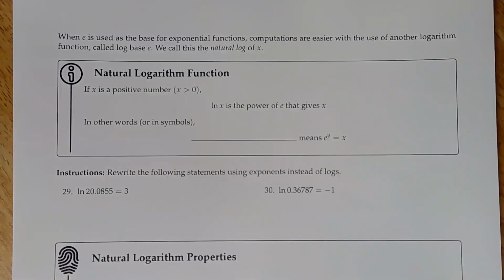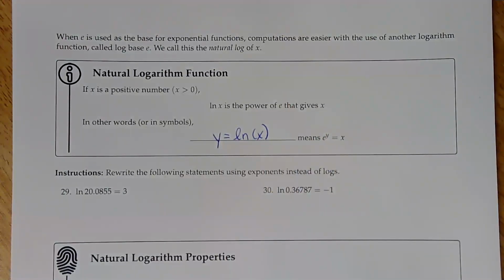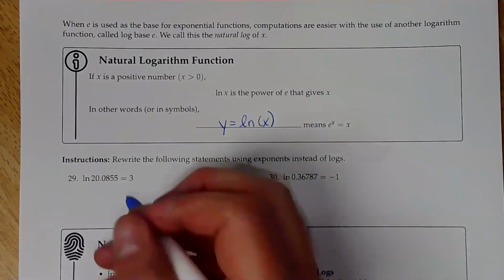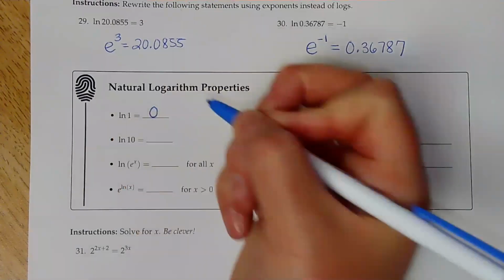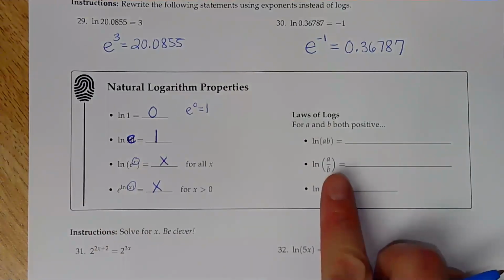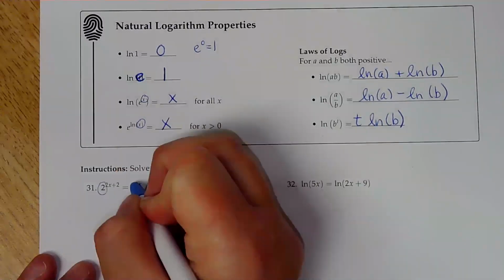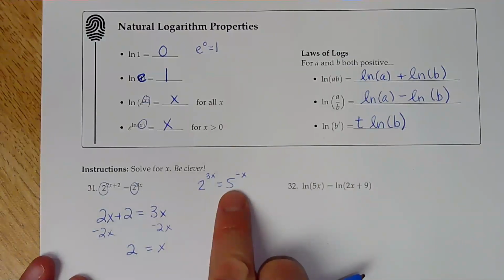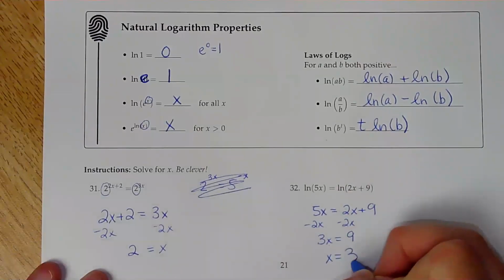Math140 5.1F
properties of the natural logarithm and its inverse, solving log(x)=log(5)  (CW 5.1 # 29-32)